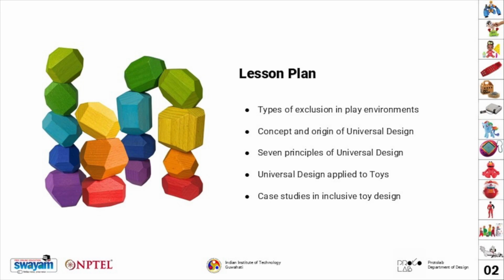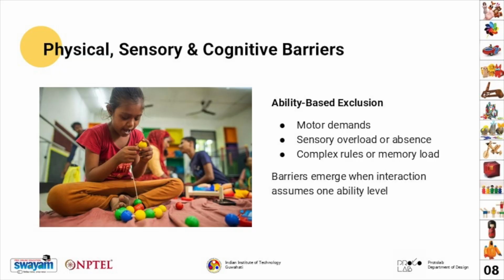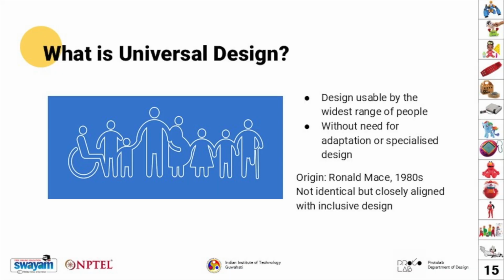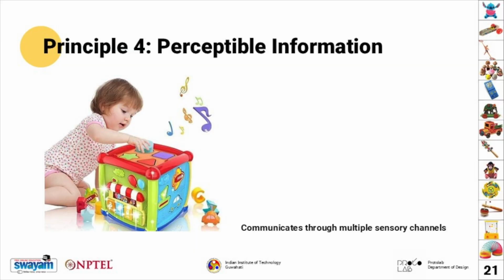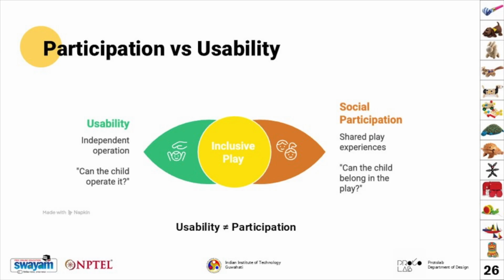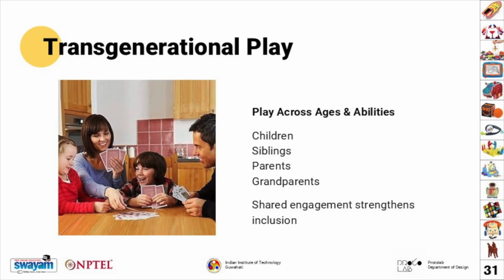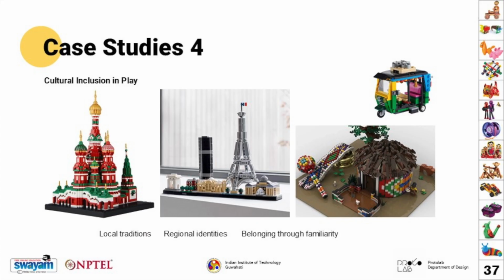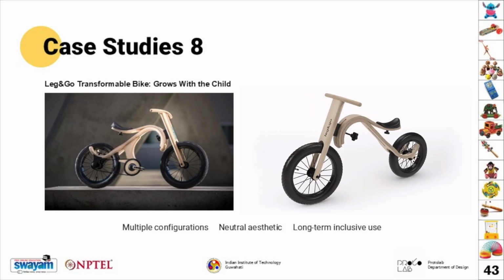Lec-23: Inclusive and Universal Design for Toys